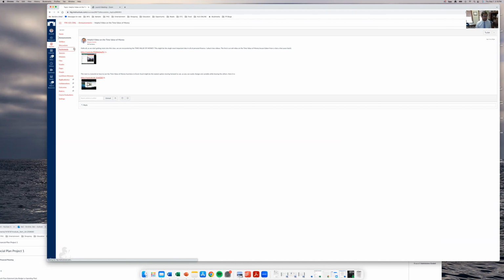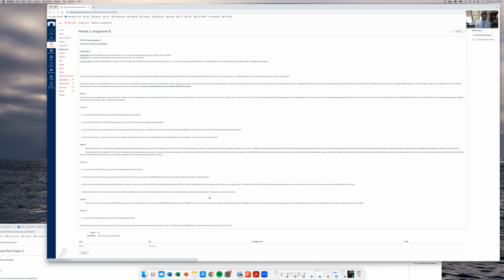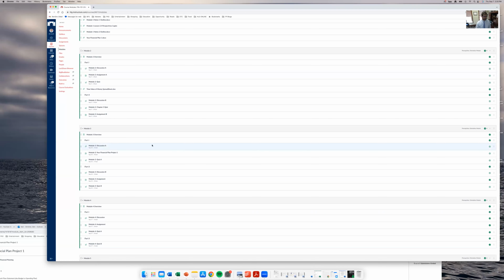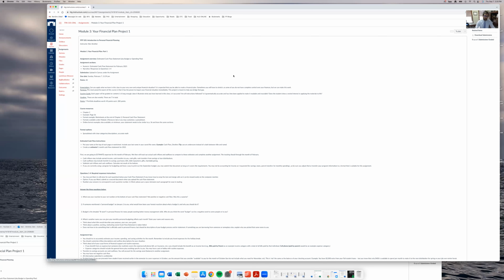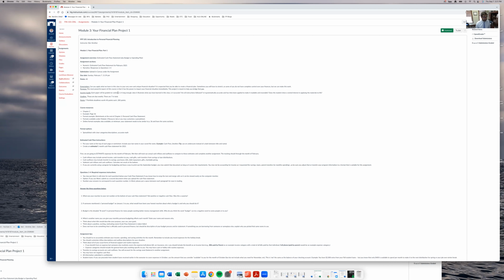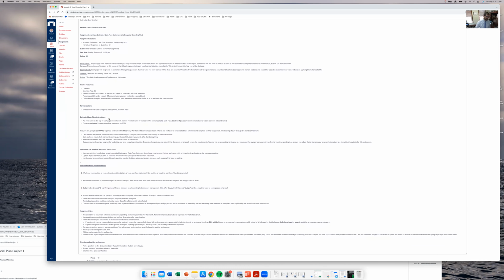Module 3 Video Update